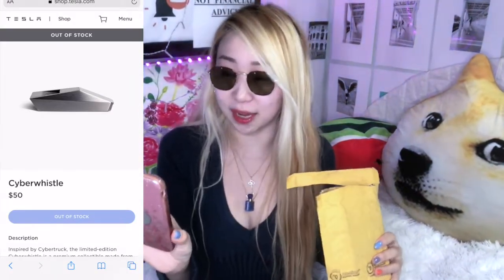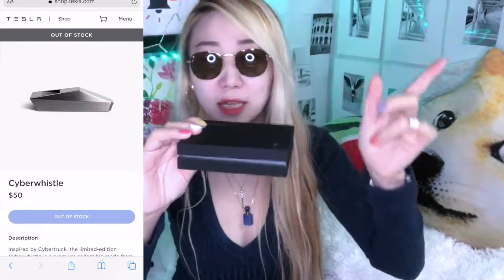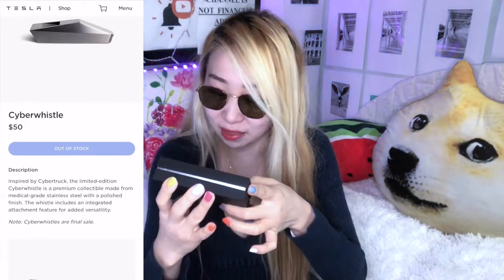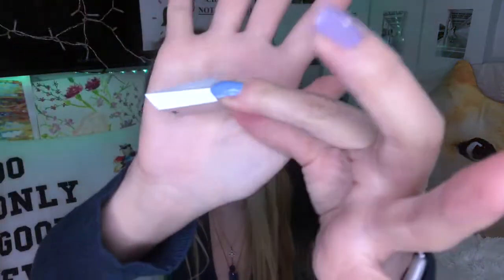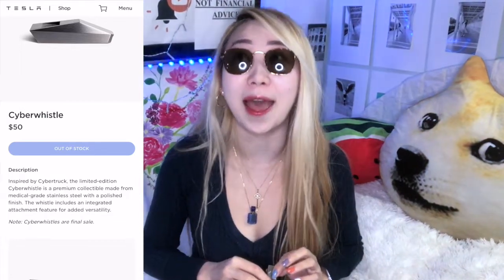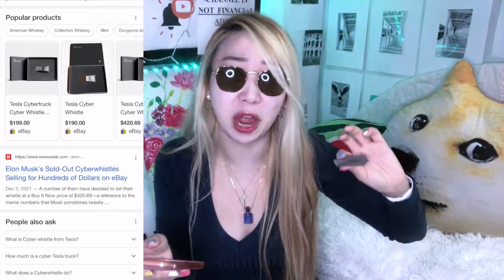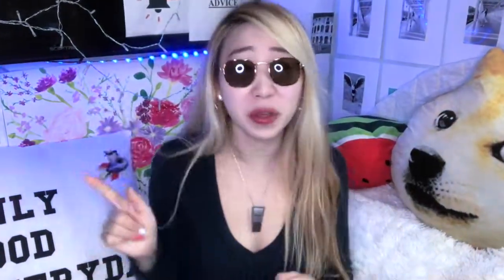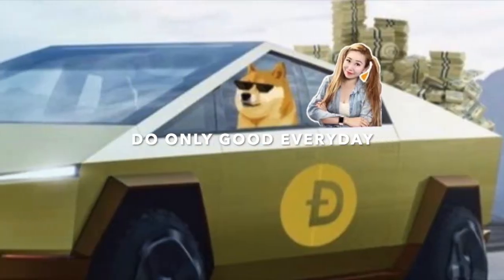Tesla CyberWhistle Review! | Literally BLOWING WHISTLE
💎🚨GET 5 FREE STOCKS UP TO $2300 JUST FOR SIGNING UP & DEPOSITING 1 CENT WITH WEBULL! 💸💎 + $5 FREE CRYPTO WHEN YOU TRADE $1 IN CRYPTO 💎
(2 Free Stocks and $5 Free crypto PROMO DEC 10-DEC 31, 2021)

⚡️VOYAGER : EARN $25 of free Bitcoin after you Trade $100 of Crypto

♊️GEMINI REFERRAL we'll each get $10 USD of Bitcoin after you Trade $100 of Crypto
(GEMINI EARN OFFERS 3.78% APY ON DOGE):

🐾 Luci Doge Wallet Address: DKWgsDn8Bz8bzhbhZ68UEkZbBV6K5jeEXu
🧿Luci's ETH Wallet Address: 0x0F3688eF88E74EE39d2B2cBDe4586BC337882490
✖️Luci’s XRP Wallet Address: rnj4s7qJf1X4wJogN6vcUmKkYTpHhFAj7x
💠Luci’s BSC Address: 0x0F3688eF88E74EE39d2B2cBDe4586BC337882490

Use code YNEXKJ to REDEEM 2,000 points ‼️ (worth $2!)

COINBASE REFERRAL GET $10 IN FREE BTC AFTER BUYING OR SELLING $100 OF CRYPTO :

🚨⚠️[FYI : If you see someone impersonating me in the comments and asking you to contact someone or contact me for financial advice or to “HELP YOU MAKE $” Please understand that it is FAKE. I will never release personal info, phone number, emails, etc in the comments or on any other platform]

*THE NECKLACE IS MINE, NO CHAINS COME WITH THE PRODUCT.
*DO NOT COPY ANYTHING YOU SEE IN THE VIDEO, MAY BE DANGEROUS.

Do Only Good Everyday

vid made 12/31

Please Understand that this is not financial, legal, or tax advice. I do not guarantee a particular outcome. Please do your own research to make your own decisions. In no event will Living with Luci, or anyone associated with this channel be liable for any loss or damage including, without limitation, indirect or consequential loss or damage, or any loss or damage whatsoever arising from loss of data or profits arising out of, or in connection with, the use of Living with Luci content on YouTube, Patreon, and any other links included on the Youtube Channel.The video and links provided may not be accurate in the future.Some of the offers mentioned may no longer be available.